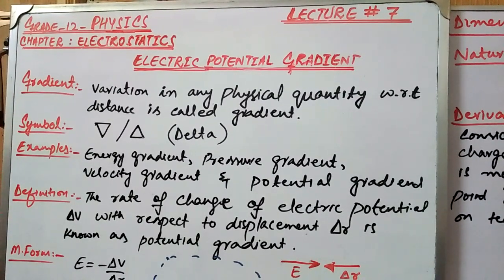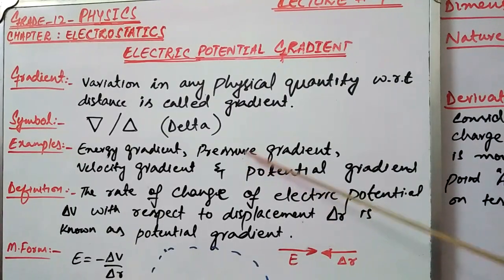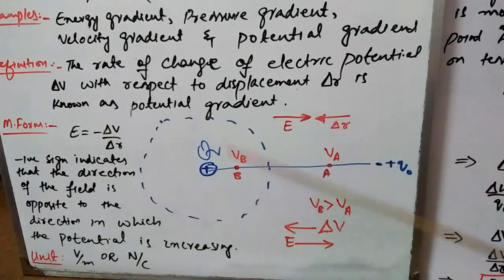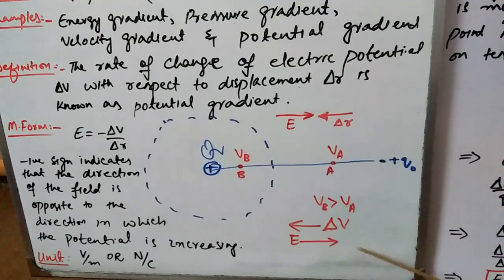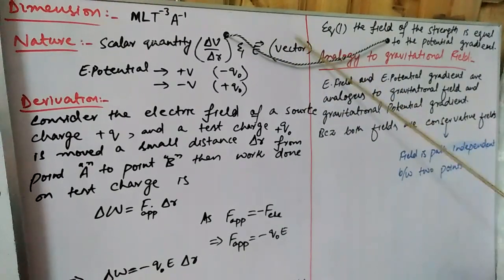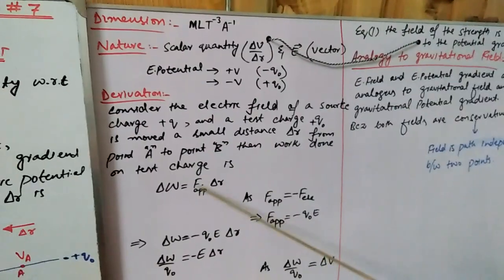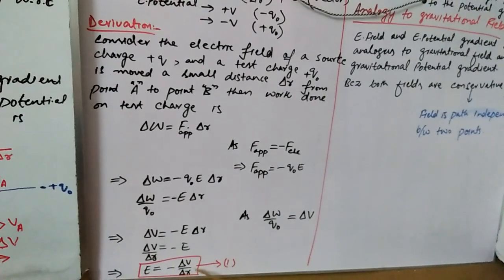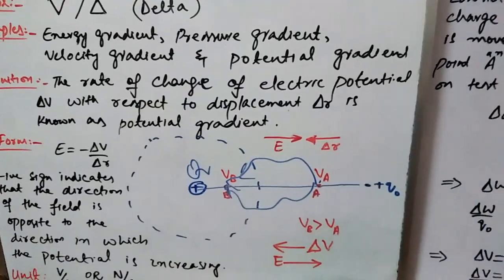Lecture #7.1Electric Potential Gradient